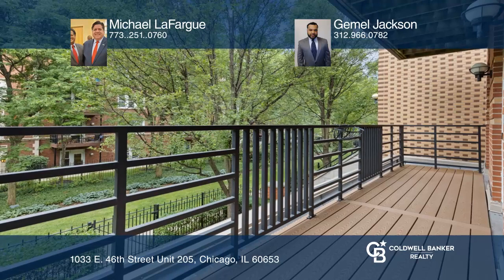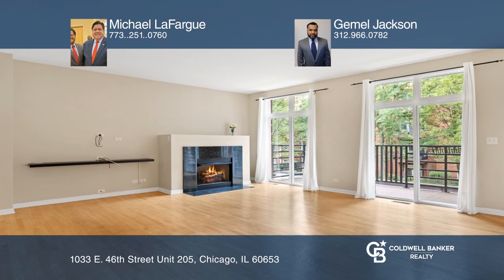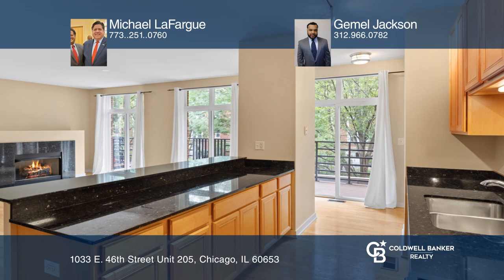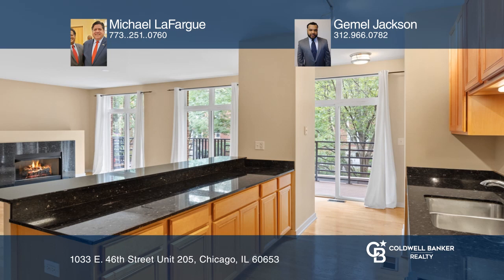1033 E. 46th Street Unit 205 Chicago, IL | ColdwellBankerHomes.com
1033 E. 46th Street Unit 205, Chicago, IL
ColdwellBankerHomes.com
Michael LaFargue - Coldwell Banker  | 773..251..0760

Centered beautifully and facing west, this freshly painted spacious 2 Bedroom, 2 Bath condo is in like-new condition and overlooks a beautiful courtyard. Slider doors open to an oversized balcony. You will, forever, enjoy the view from your combined living room, dining room great room with a gas fir